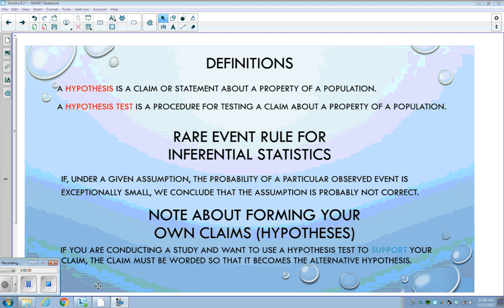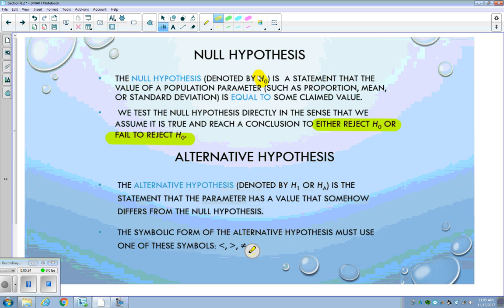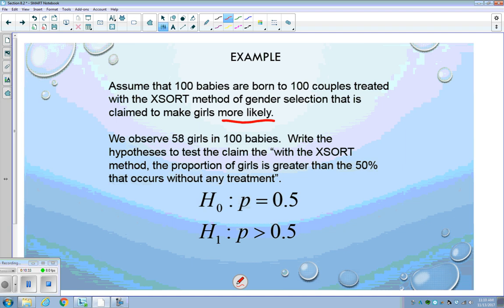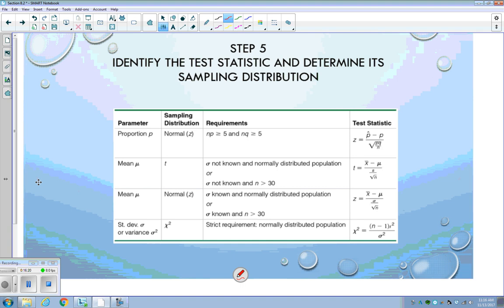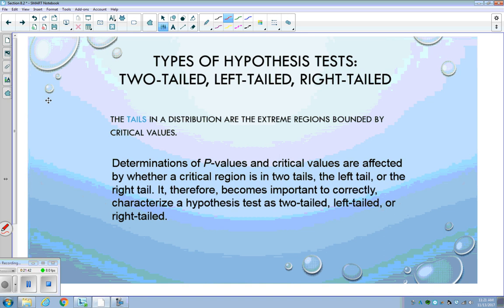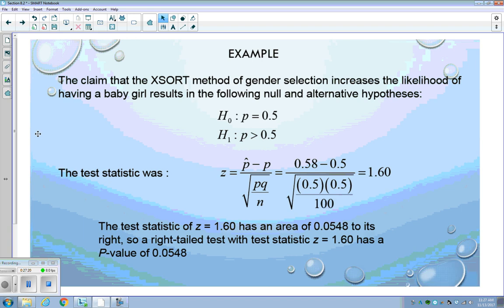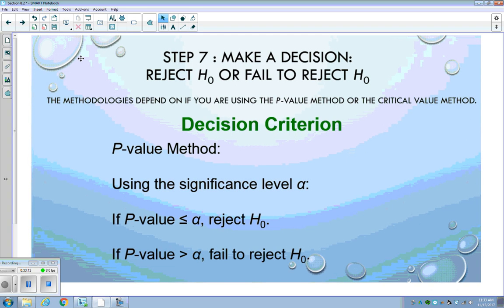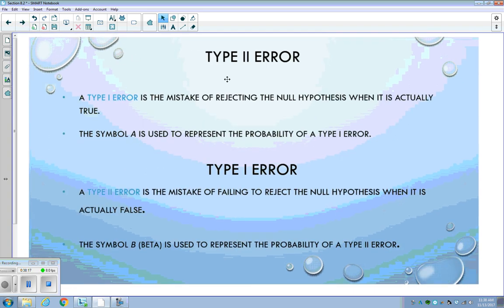Section 8 2 part one